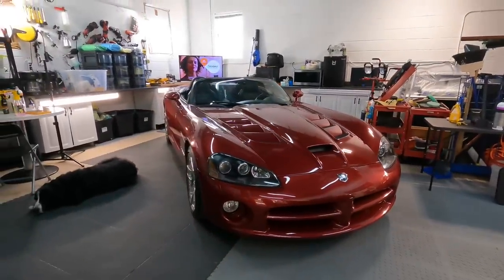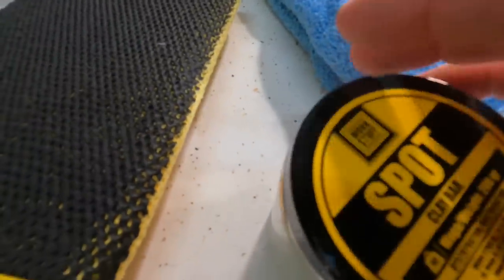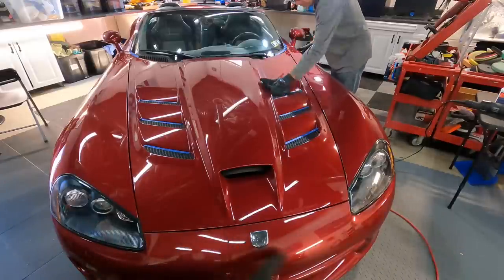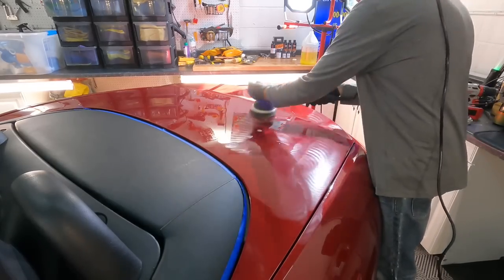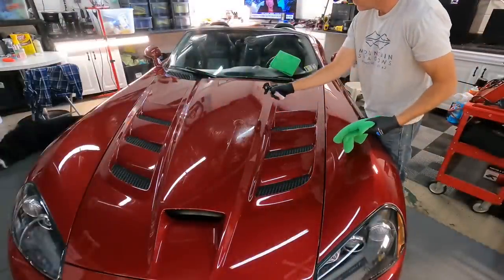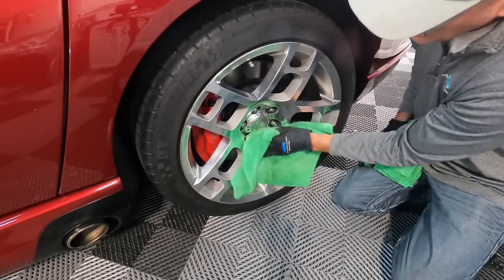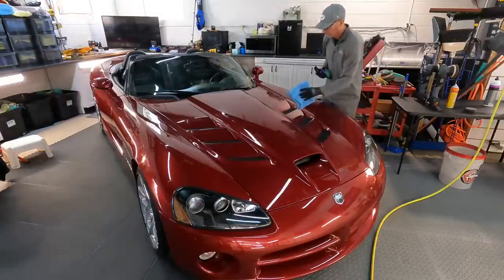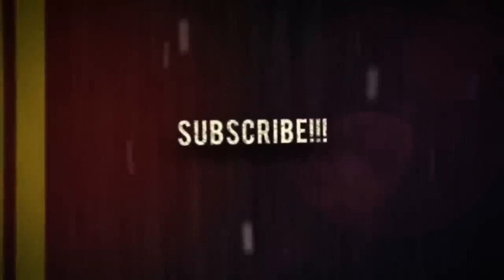How To Correct Previously Corrected Paint!! 8.4 ltr V-10 Dodge Viper! SAVE THE CLEAR!!!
This video shows how I approach paint that has already been previously corrected. In addition to that...the entire body is fiberglass. Unless you have an expensive Defelsko Paint depth gauge...you will not get a reading. Without having that to fall back on ...you need to be responsible with your choice of pad, polish, and polisher.

3M Precision Mask Tape.

Urofiber 50/50 pads.